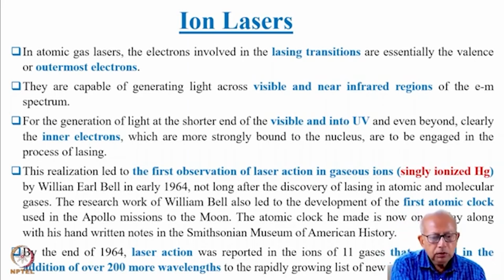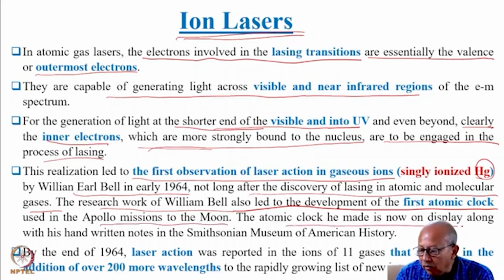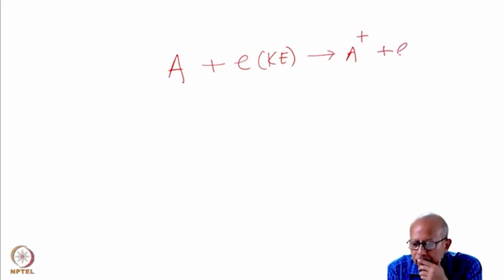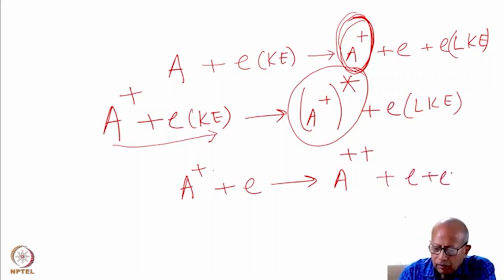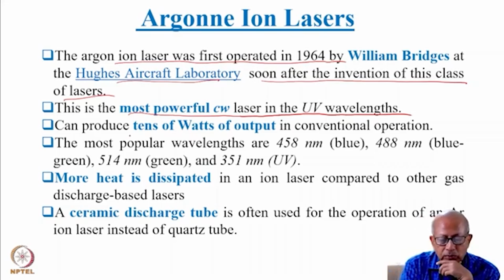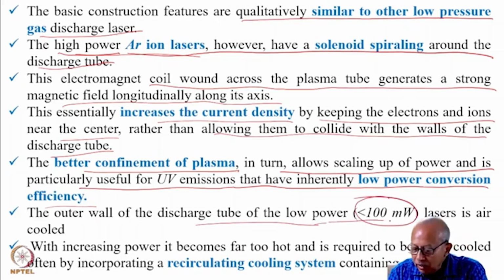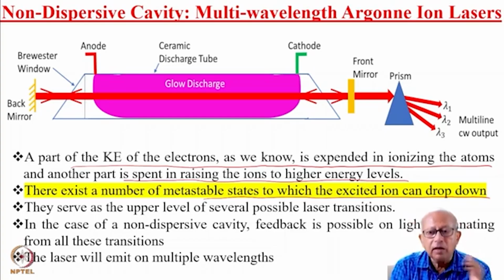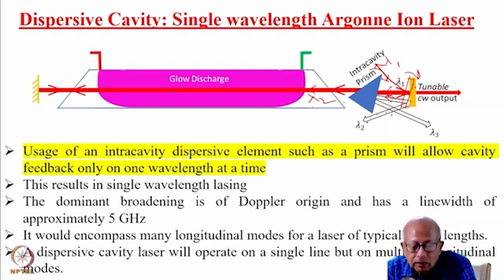Ion Lasers: Argon Ion Laser